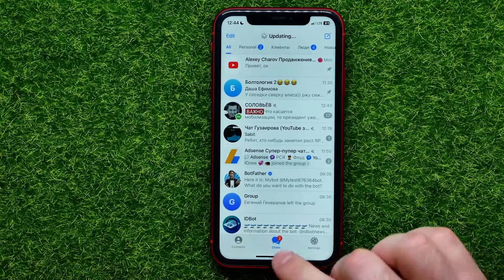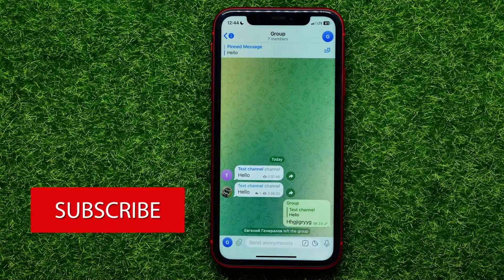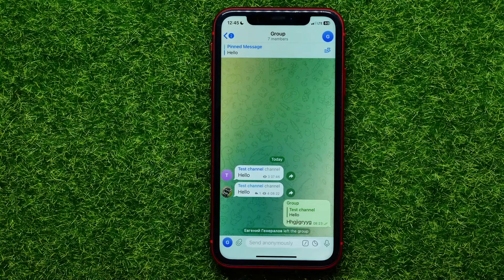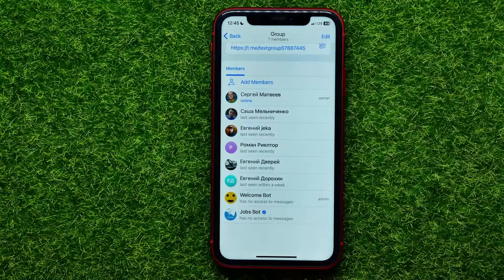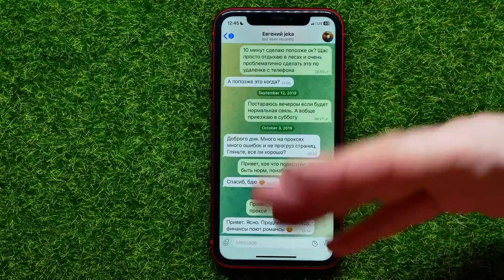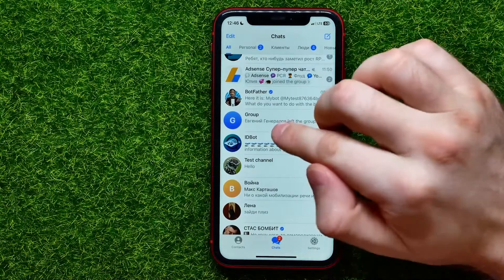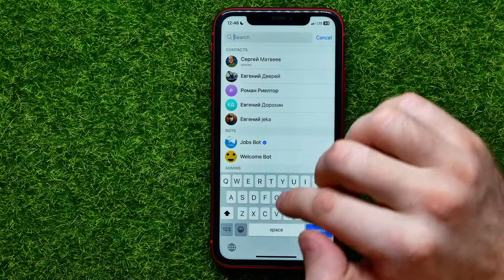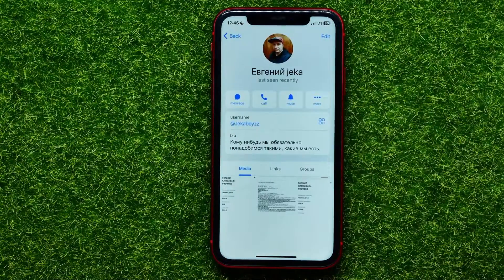How To Show Telegram Group All Members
If you are looking for a video about how to show telegram group all members, here it is!
In this video I will show you how to add members in telegram group. Be sure to watch the video to the very end.